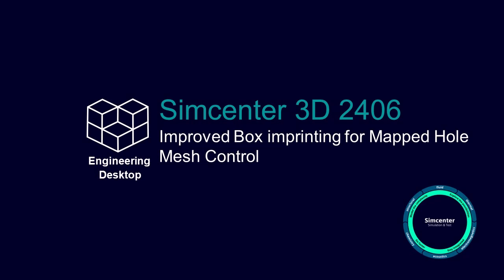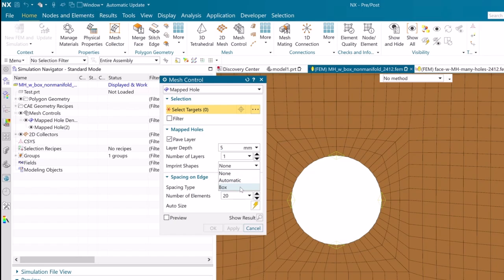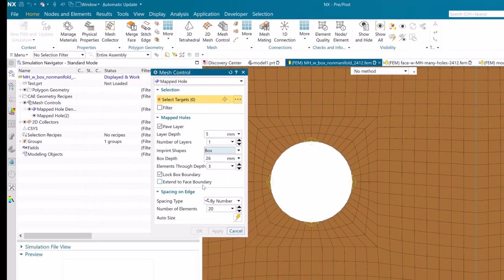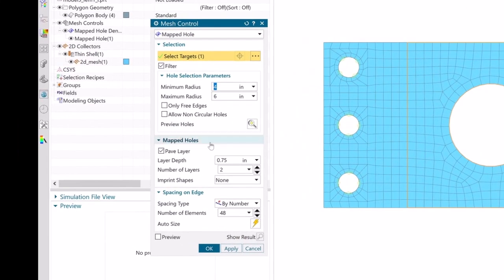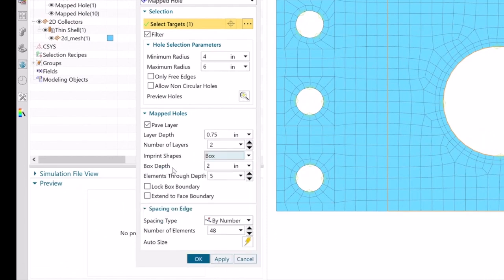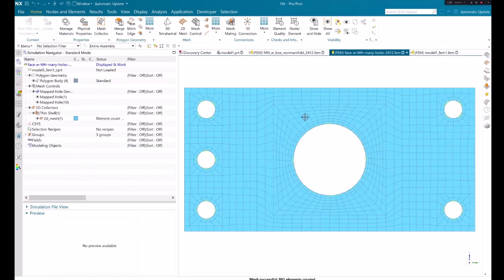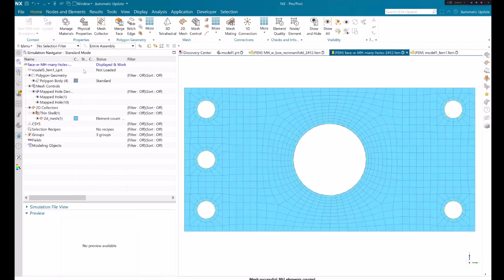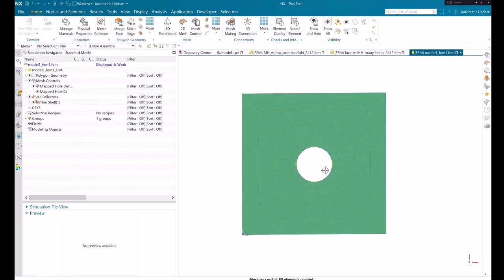Simcenter 3D 2406 - Engineering Desktop | Box imprinting